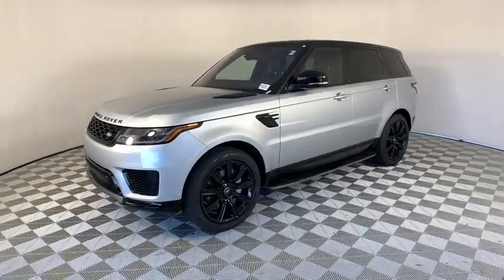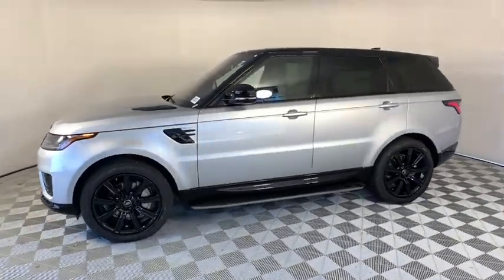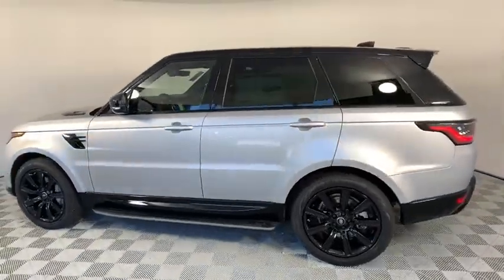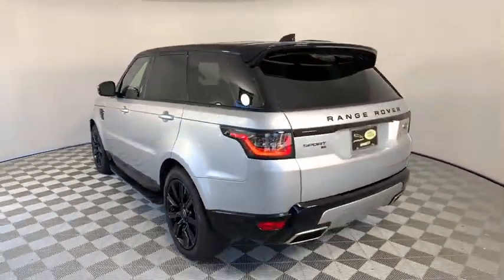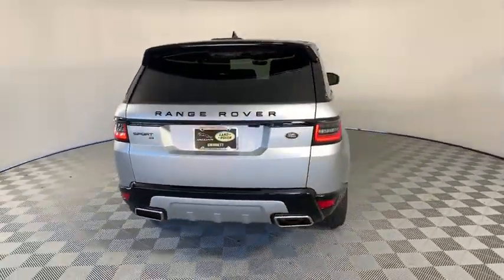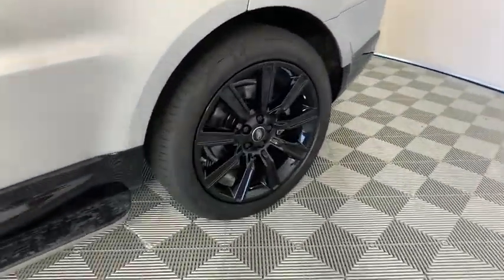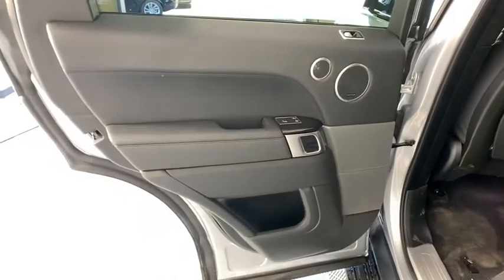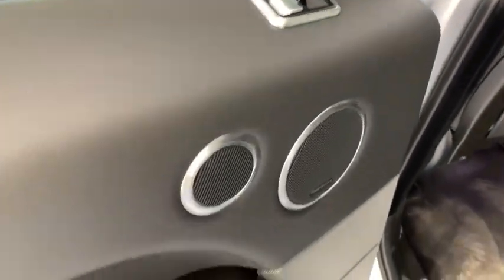2020 Land Rover Range Rover Sport Gwinnett, Norcross, Duluth, Lawrenceville, Roswell, GA LA893643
New 2020 Land Rover Range Rover Sport available in Gwinnett, Georgia at Hennessy Jaguar Land Rover Gwinnett. Servicing the Norcross, Duluth, Lawrenceville, Roswell, GA area.
2020 Land Rover Range Rover Sport HSE Dynamic - Stock#: LA893643 - VIN#: SALWR2SU7LA893643

2020 Land Rover Range Rover Sport HSE Dynamic **Large Selection of Service Loaners available!**, **We pay top dollar for trades!**, **Call now for details!**, 3.0L I6 Turbocharged.brbrWelcome to Hennessy Jaguar Land Rover Gwinnett, one of the original 35 Land Rover Dealerships in the United States! We have a strong and committed sales staff with many years of experience satisfying our customers' needs. Feel free to browse our inventory online, request more information about vehicles, set up a test drive or inquire about financing! If you don't see what you are looking for, click on CarFinder, fill out the form, and we will let you know when vehicles arrive that match your search! We look forward to serving you!brbrWe are a proud part of the Hennessy family, the most trusted name for luxury vehicles in metro Atlanta for over 50 years! Hennessy operates 14 dealerships in the Atlanta market, which provides us with access to an over 2,500 vehicle network! No matter what you are interested in, we can help!